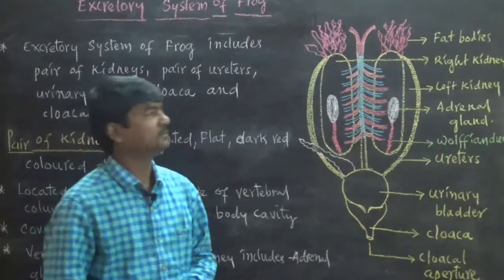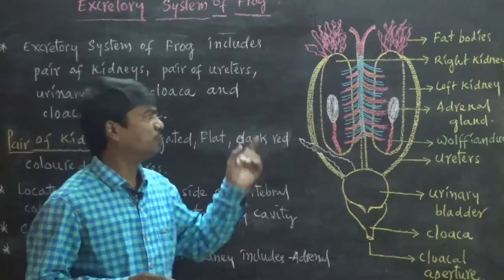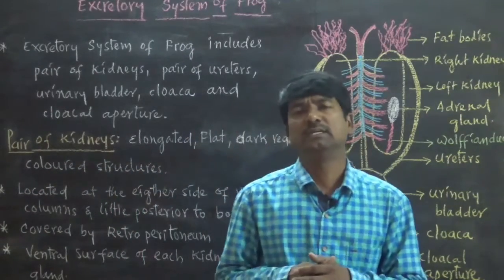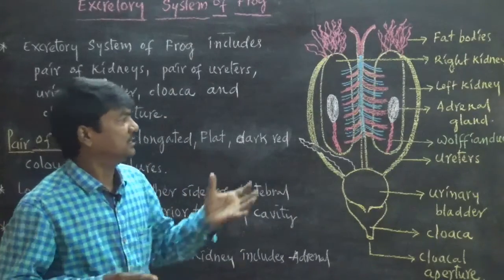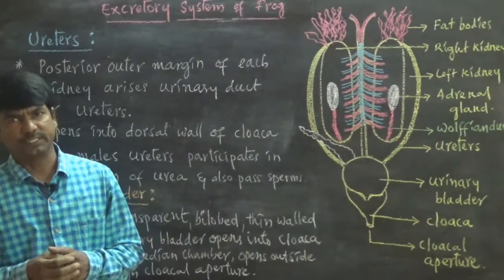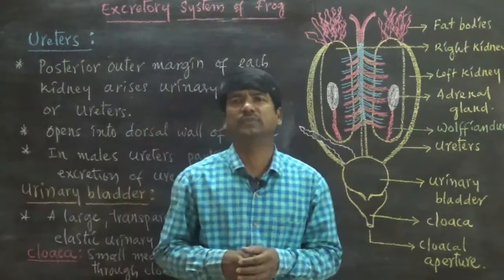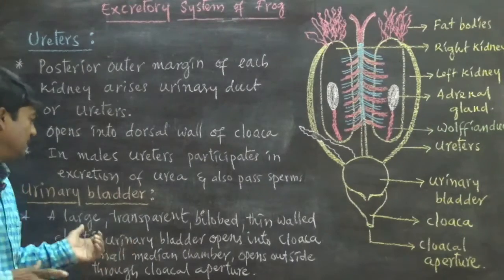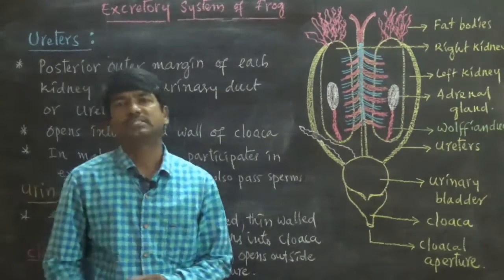Excretory System of Frog by Thirupathi Reddy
Detailed explanation about the Excretory System of Frog